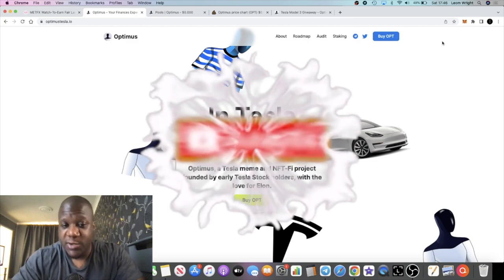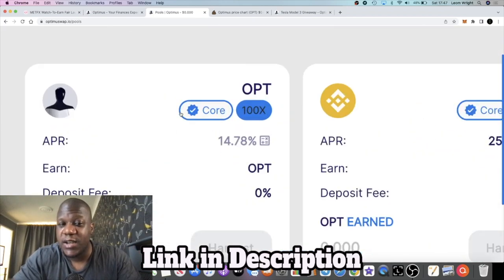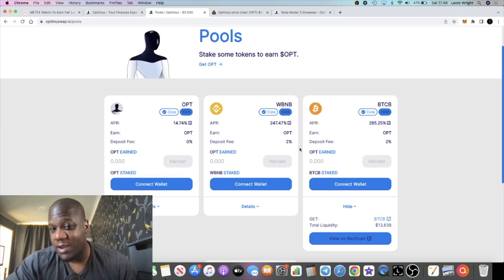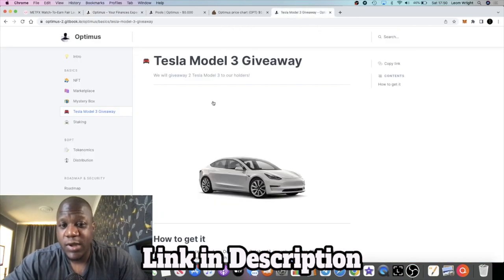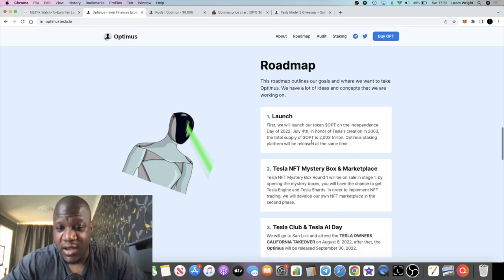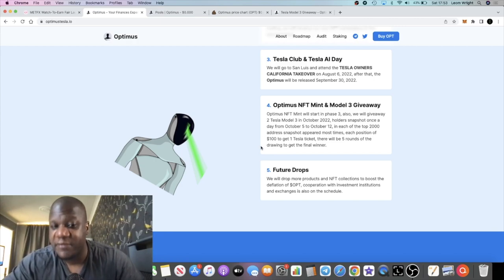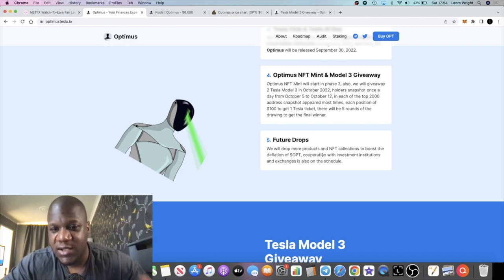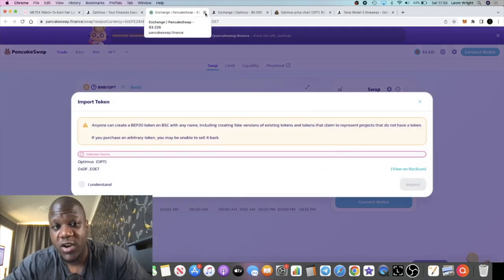Optimus $OPT Tesla AI Bot Meme Staking:Farming & Tesla Giveaway